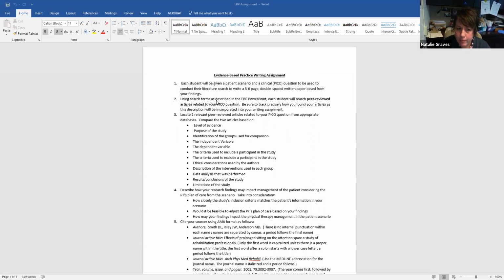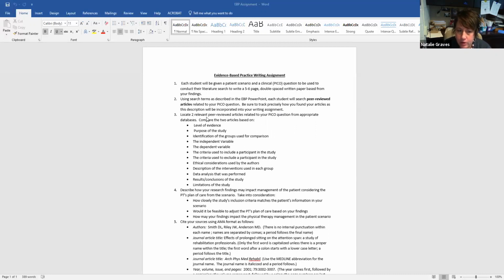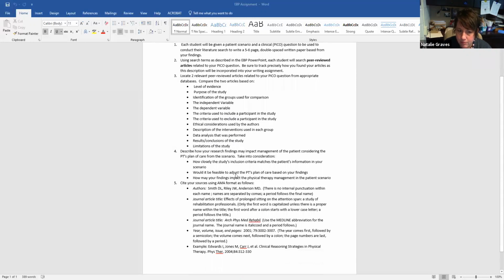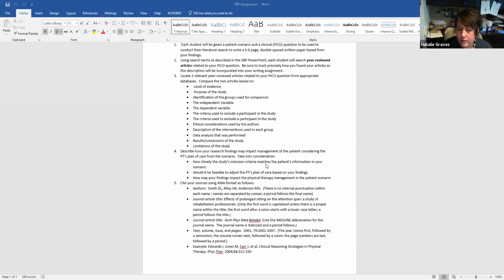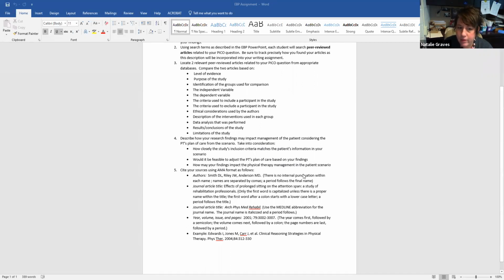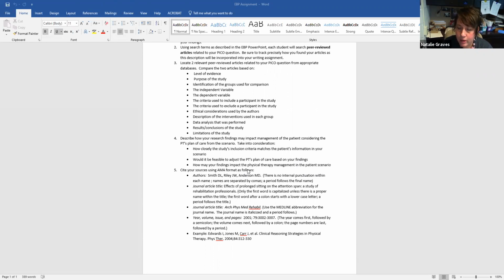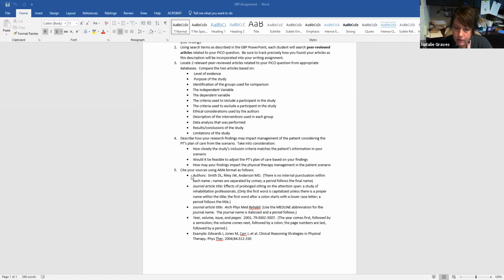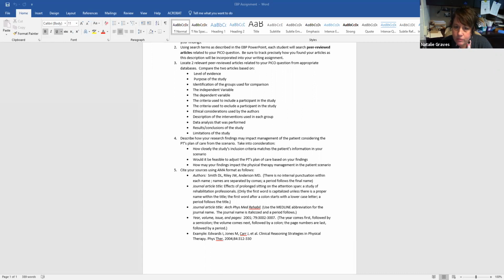Evidence Based Practice Assignment Instructions and rubric